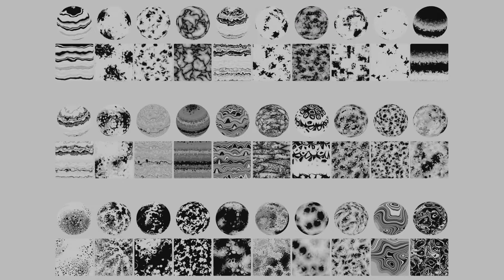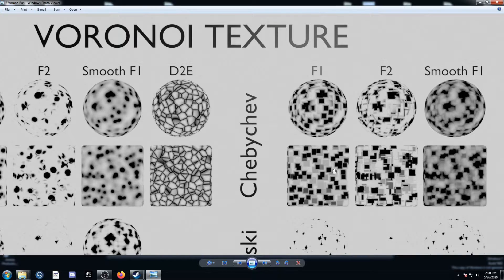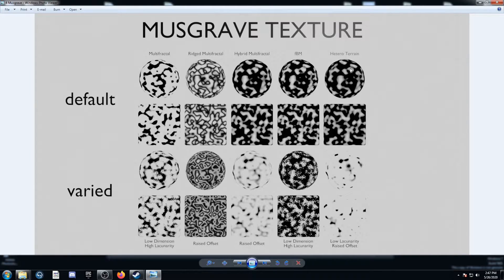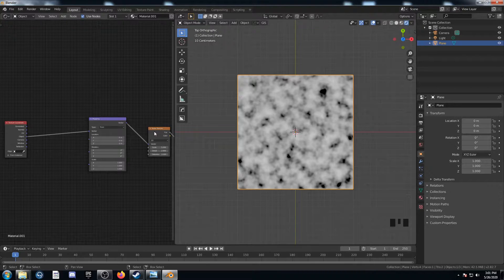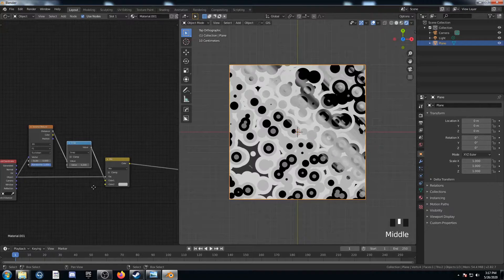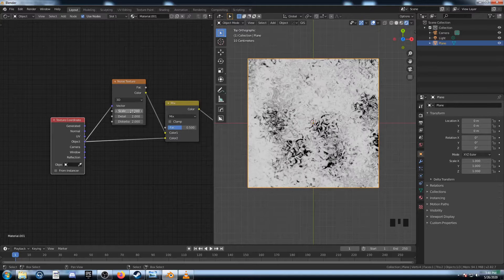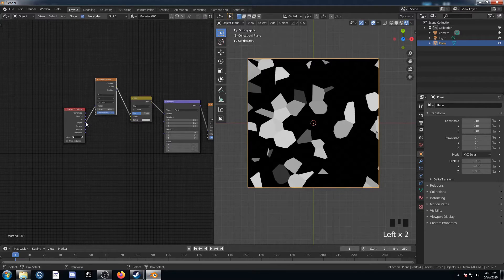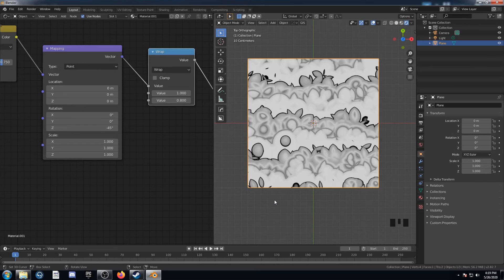Procedural Nodes (part 6) - Getting variety from the texture nodes in Blender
Link to textures as well as the shorthand to create them

If you don't feel like making them you can buy these textures in a pack

This video teaches you how to use voronoi, musgrave, and noise textures to create a variety and different textures.

This is meant to lead into another tutorial about making procedural textures, but will also help you get more used to the basic noise textures in blender if you're not already familiar with them.

Intro: (0:00)
Noise Texture: (0:16)
Voronoi Texture: (0:53)
Musgrave Texture: (4:04)
The Vector Line: (5:22)
Replacing Textures: (7:07)
Plug Into Factor: (7:44)
Add A Math Node: (8:06)
Change Mapping Node: (8:29)
Example 1: (8:40)
Example 2: (9:57)
Example 3: (10:59)
Example 4: (12:10)
Example 5: (13:13)
Outro: (14:50)